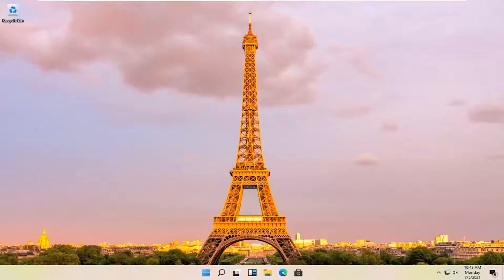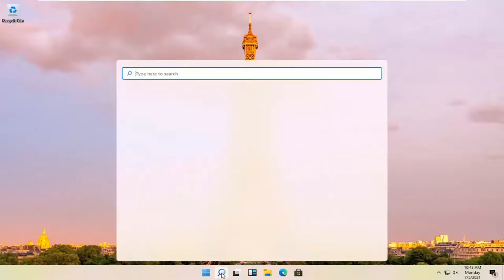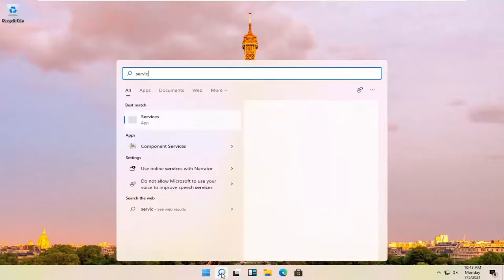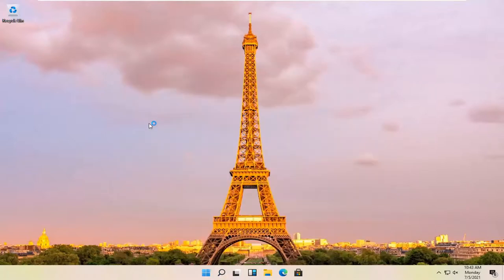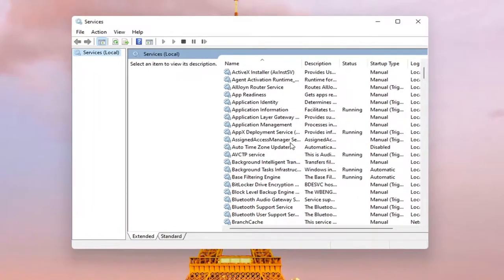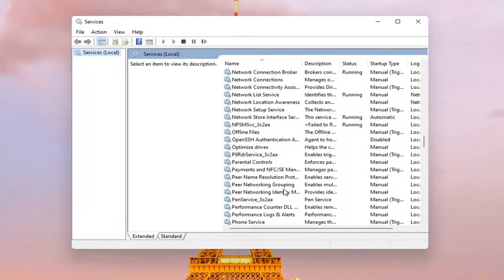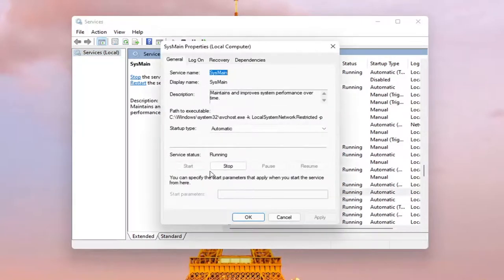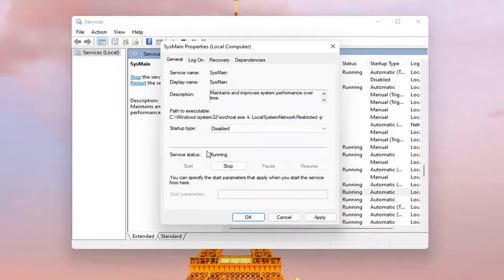How to Disable Superfetch/SysMain In Windows 11 [Tutorial]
We can't continue without addressing the elephant in the room - should you disable prefetch? The short answer is almost always no, and it's been heavily debated, for no good reason, ever since the service appeared in Windows Vista. Everyone wants a faster computer, and SysMain is one of the Windows components that can speed up boot time and load programs faster. As more people migrate to SSD hard drives and more memory, disabling SysMain makes less sense than ever before.

Ultimately, the purpose of every generation of SuperFetch has been the same: to increase the performance of Windows by preloading apps you frequently use into RAM before you need to use them. But what is SuperFetch?

Starting in Windows Vista, the OS includes a special technology called "SuperFetch". It was designed to speed up performance on hard disk drives by arranging frequently used app data and components into a contiguous area on the disk which was then preloaded into memory to speed up the loading time of the app. Sometimes it may cause high disk usage so you may want to disable it temporarily or permanently. Here is how it can be done.

Issues addressed in this tutorial:
disable SuperFetch windows 11 cmd
disable SuperFetch service
disable SuperFetch win 11
turn off SuperFetch
how to disable SuperFetch
how to disable SuperFetch service
disable SuperFetch in windows 11
disable SuperFetch permanently
disable prefetch and SuperFetch windows 11
disable SuperFetch windows
disable SuperFetch 100% disk usage
disable SysMain windows 11
how to disable SysMain
how to disable SysMain windows 11
disable SysMain in windows 11
disable SysMain service windows 11
disable SysMain windows 11 permanently

Enable or disable the Windows 11, 8, or 7 SuperFetch (otherwise known as Prefetch) feature. SuperFetch caches data so that it can be immediately available to your application. Sometimes this can affect the performance of certain applications. It tends to not work well with gaming, but can improve performance with business apps.